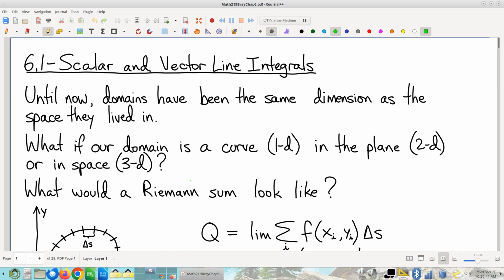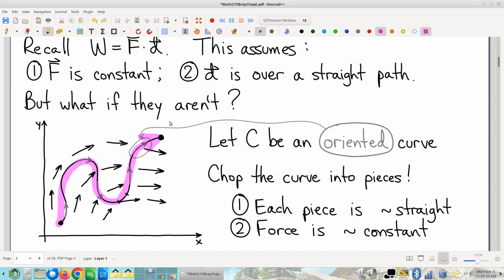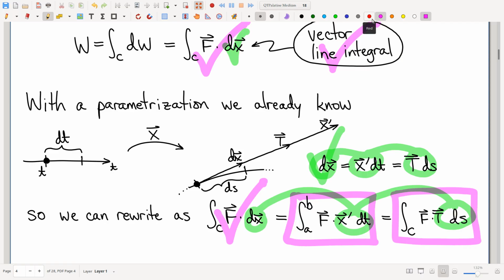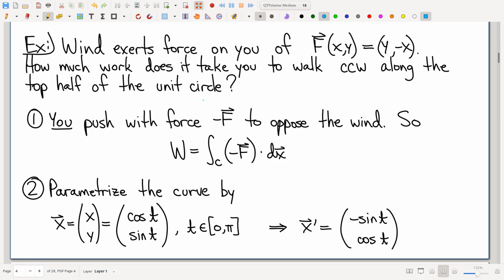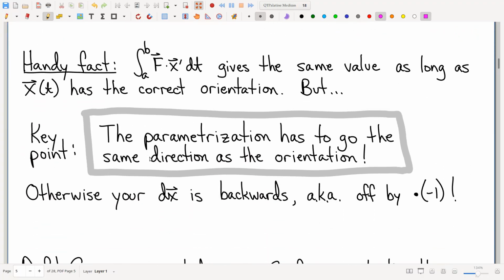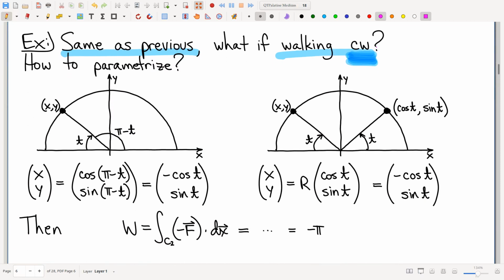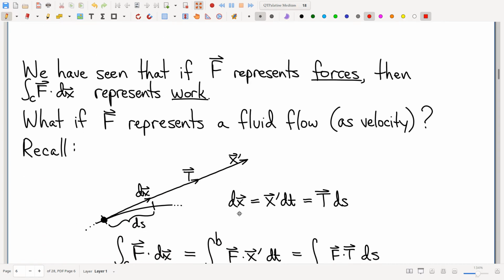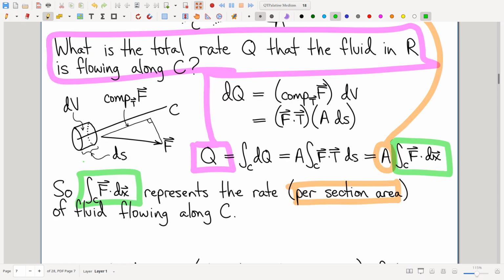2024 11 04 Math219 01